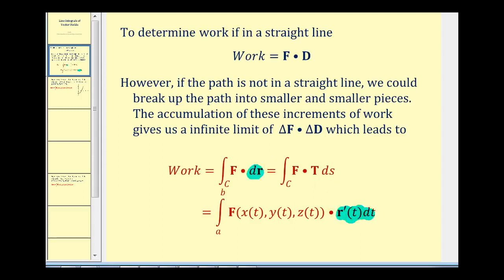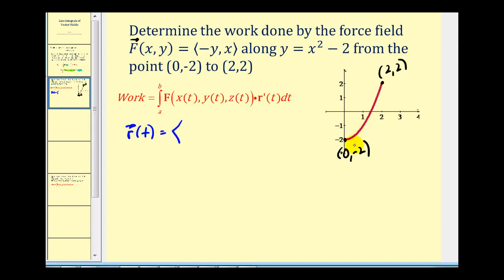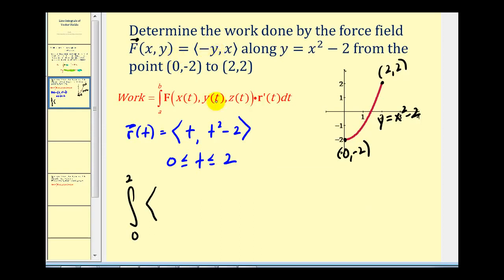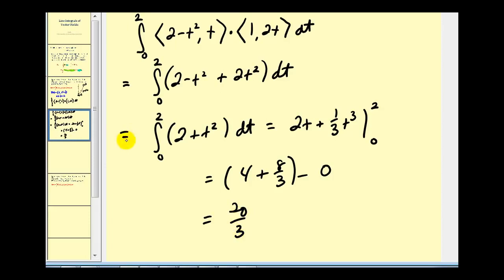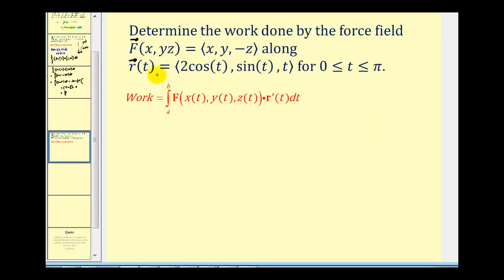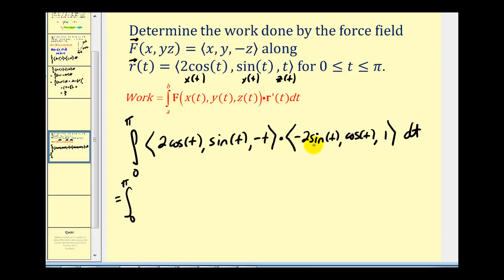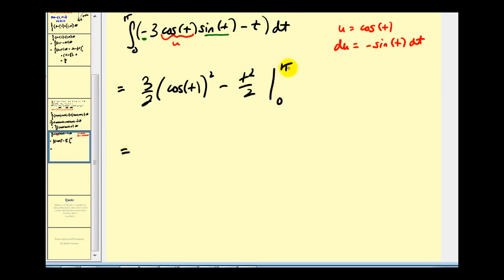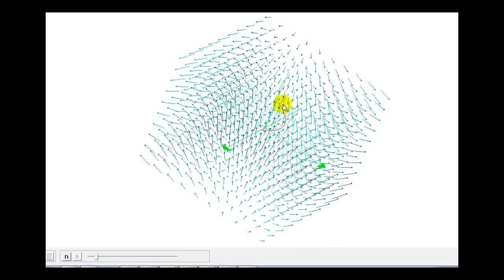721 Line integrals of vector fields